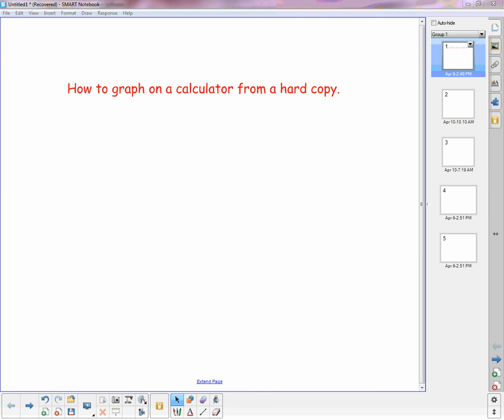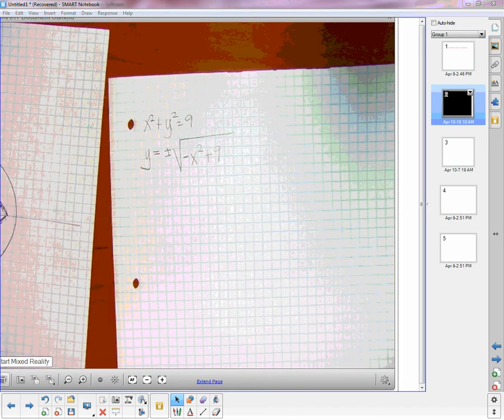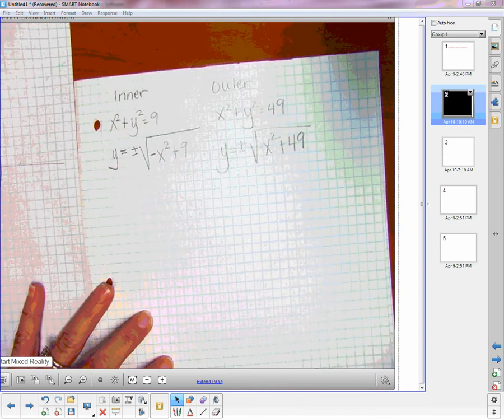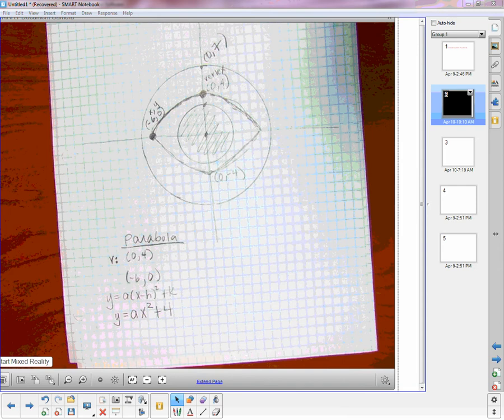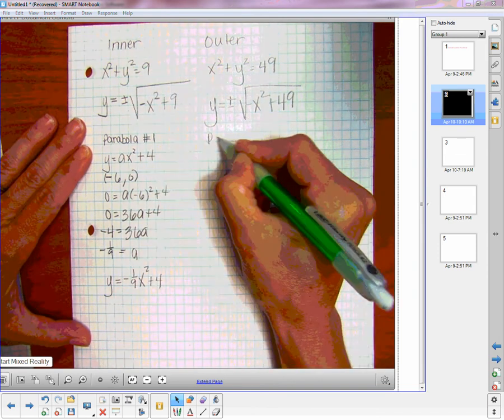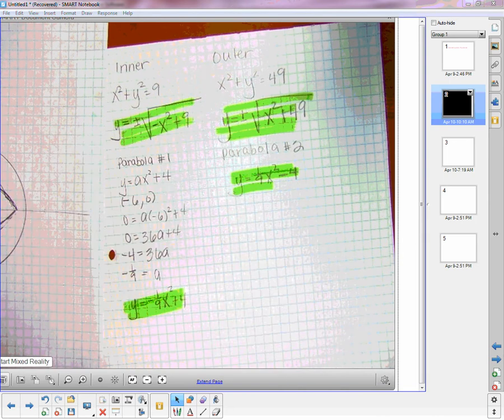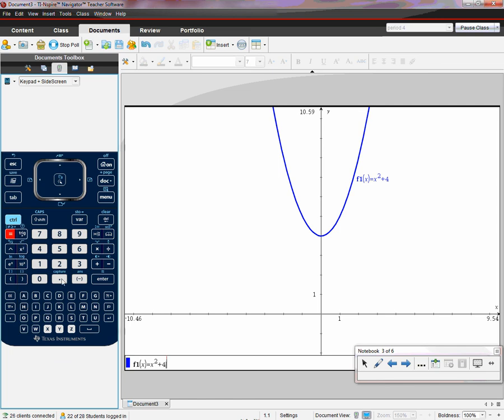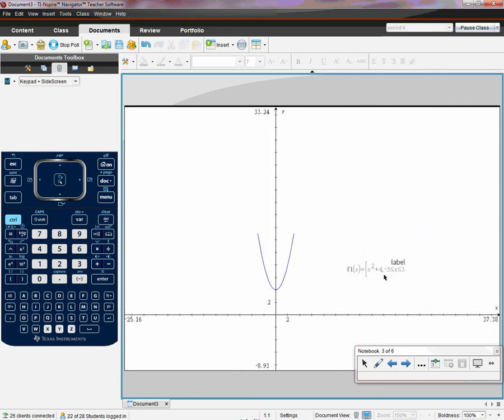Graphing on the Calculator